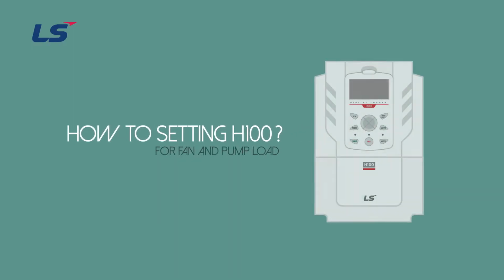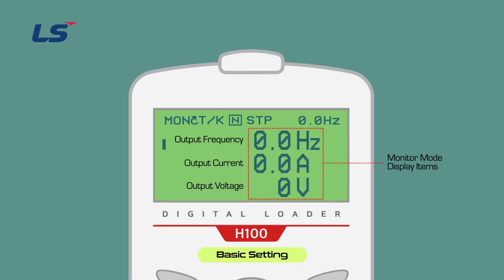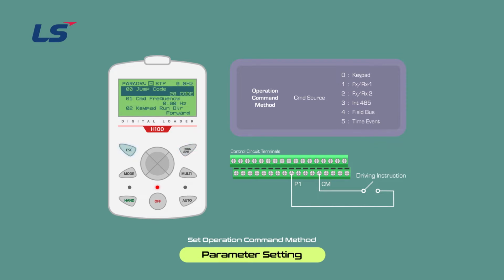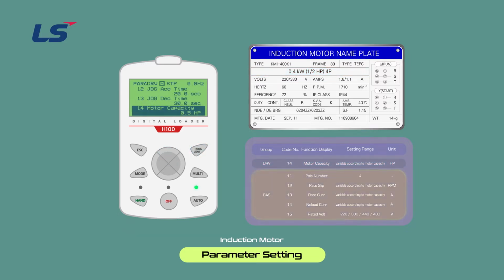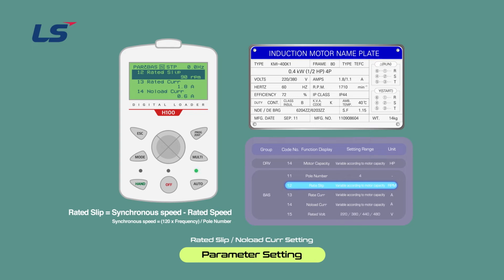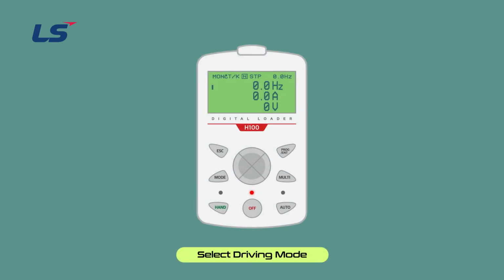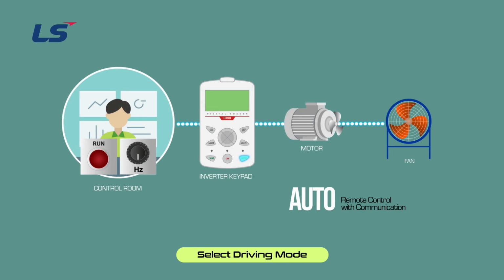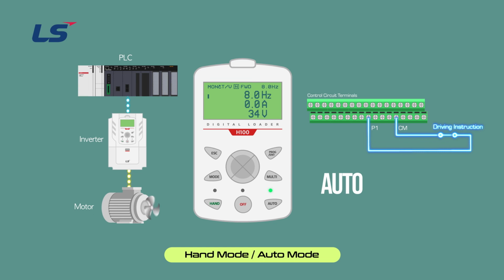LS ELECTRIC | AC Drive H100 initial setting